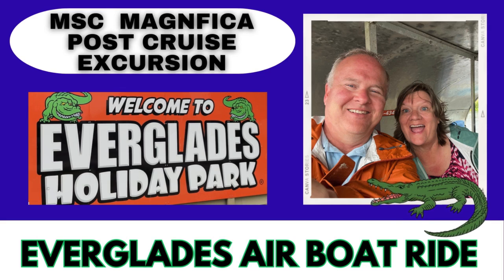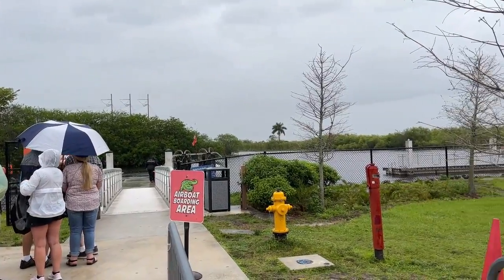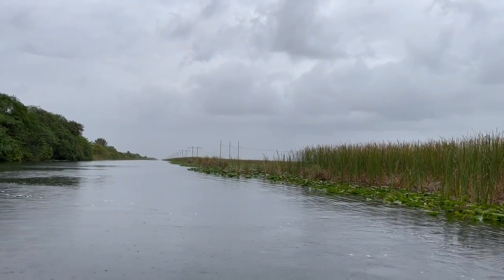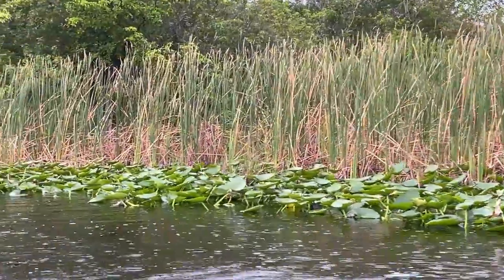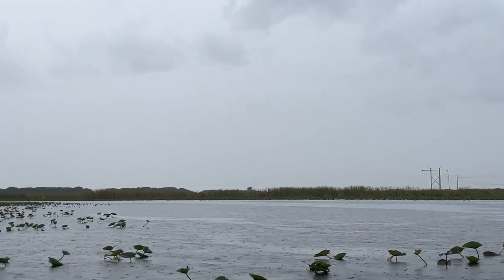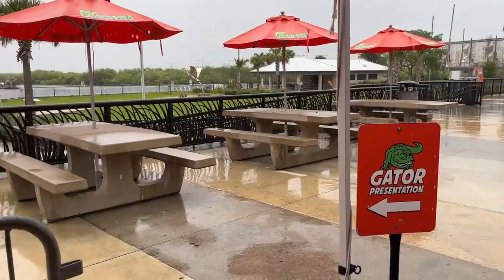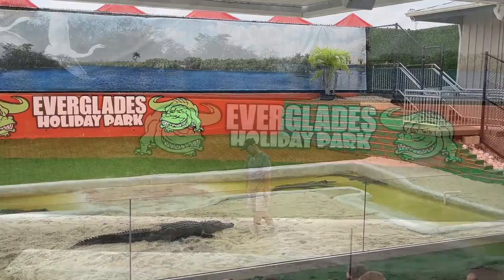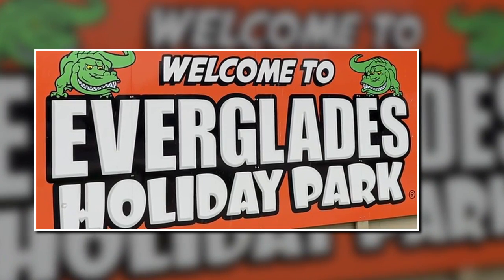Best Everglades Airboat Ride /Post Cruise Excursion / Everglades Holiday Park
Are you looking for something to do post cruise but before your plane takes off?  Join us as we adventure off to the Everglades Holiday Park for an airboat ride, gator show, and airport transfer as part of our post MSC cruise excursion.